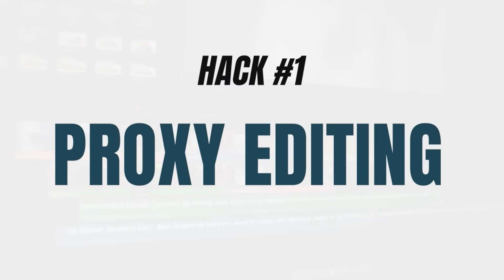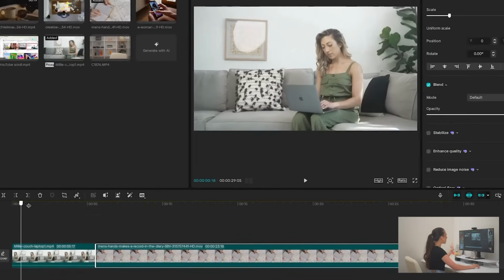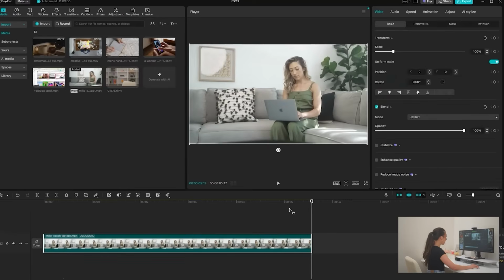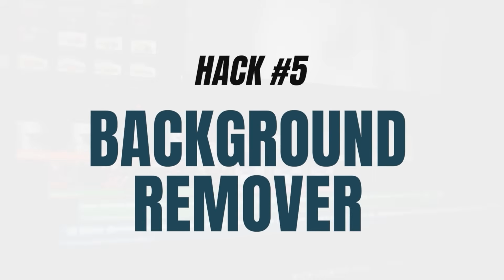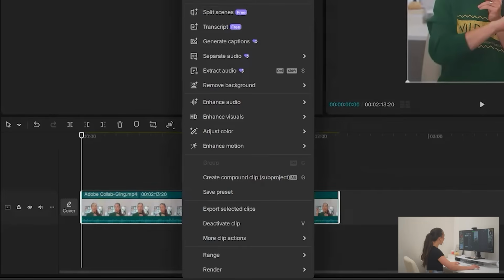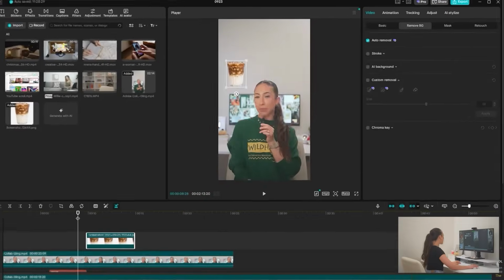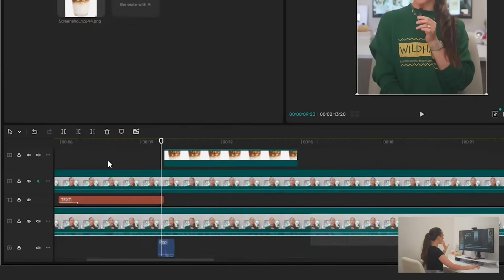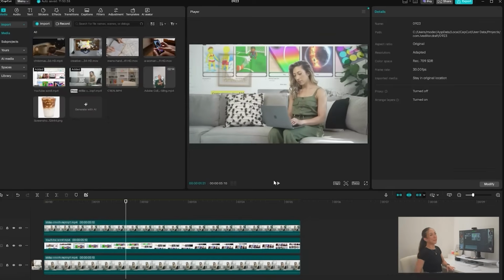Stop making boring videos! | 10 MUST-KNOW Editing Hacks in CapCut (desktop)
I've put together a list of 10 CapCut editing tricks and ideas you NEED to try! These hacks for edits will blow your mind and inspire so many more edit ideas for your creation journey.

TIMESTAMPS:
0:00 - 0:23 Video overview
0:24 - 1:28 Hack #1: Proxy editing
0:29 - 2:58 Hack #2 Keyboard shortcuts
2:59 - 5:35 Hack #3: Zoom in/out (keyframes)
5:36 - 9:20 Hack #4: Reframe long-form to short-form video
9:21 - 11:07 Hack #5: Background remover
11:08 - 12:51 Hack #6: Place text behind you
12:52 -15:10 Hack #7: Have products pop up
15:11 - 16:59 Hack #8: Templates
17:00 - 18:27 Hack #9: Make YouTube thumbnails
18:28 - 19:49 Hack #10: Scrolling on laptop effect

 MORE MILLIE!